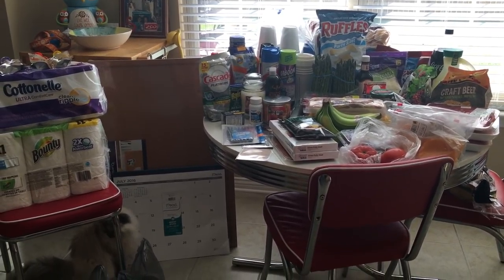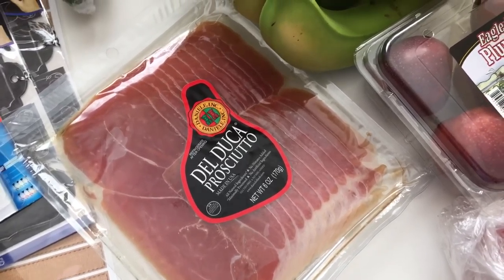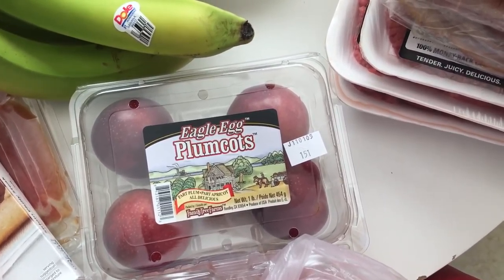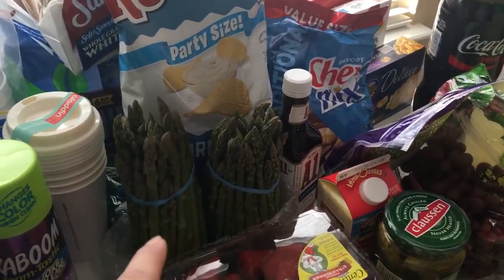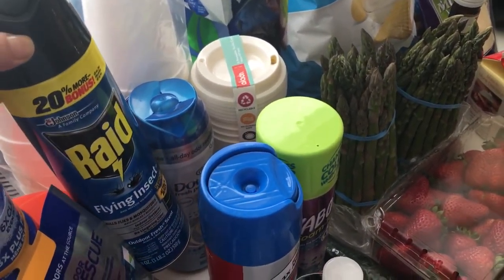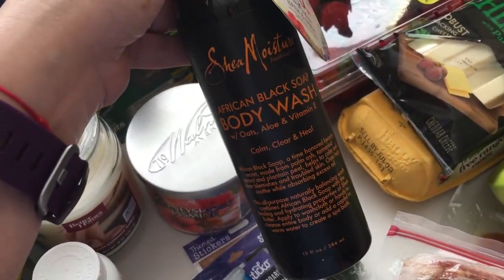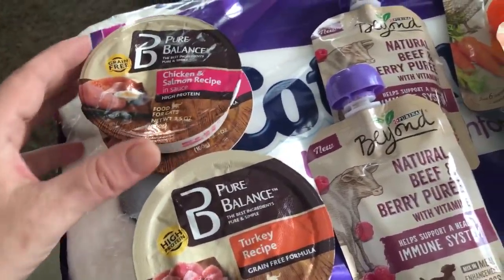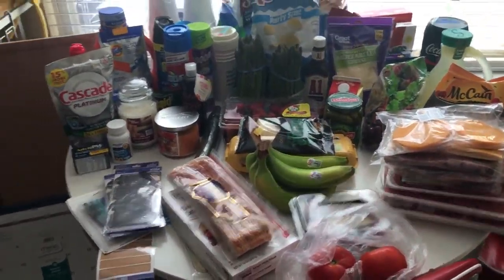Weekend Walmart Shopping Haul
Snail Mail:

Kisha Jaggers
3310 E 10st #209
Jeffersonville, Indiana 47130